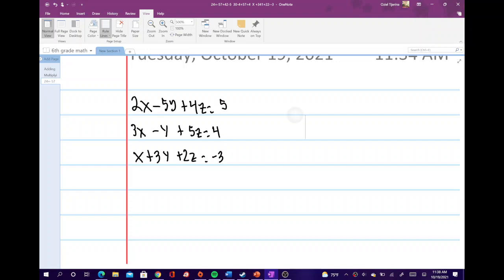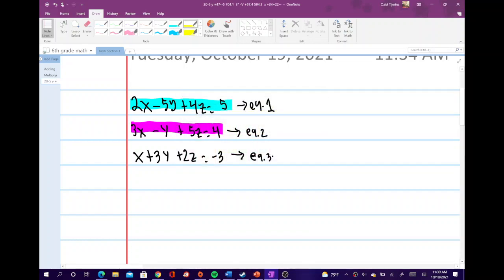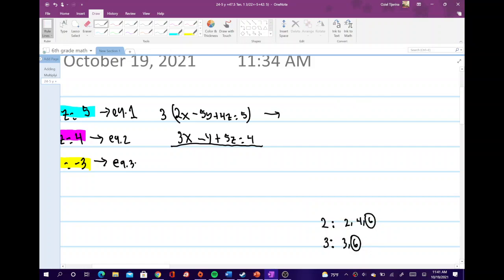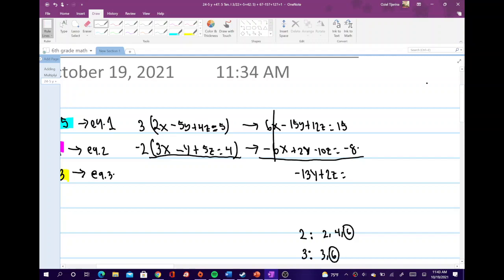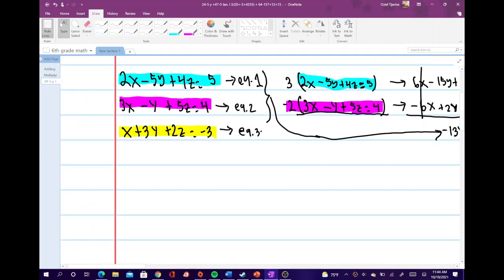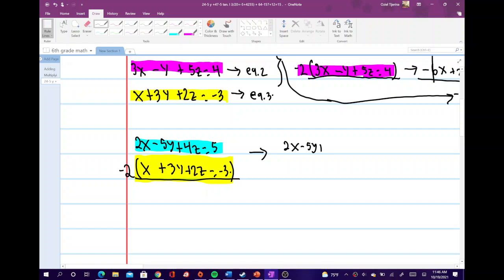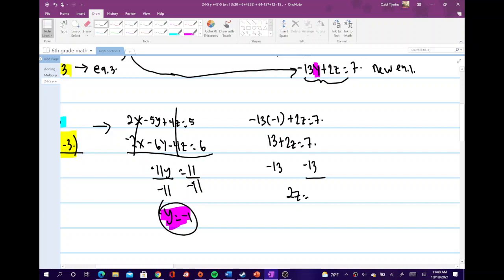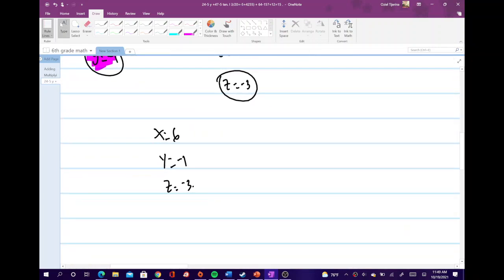Solving a system of 3 equations by elimination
Hi guys!! In this quick tutorial, I show you how to solve a system of 3 equations by elimination!